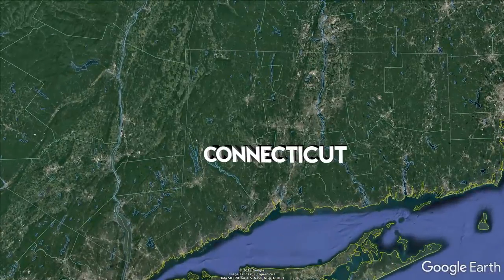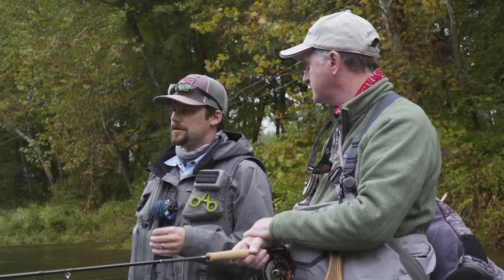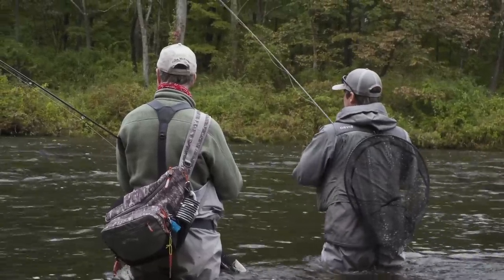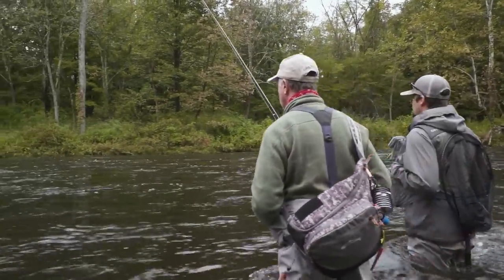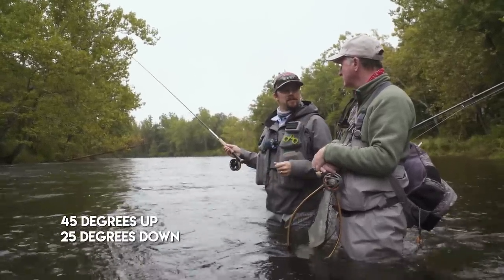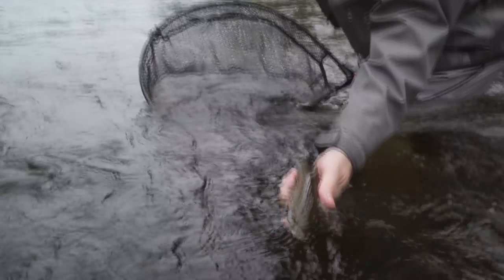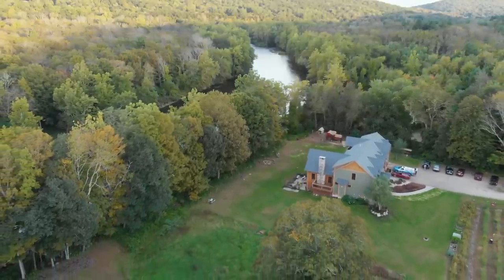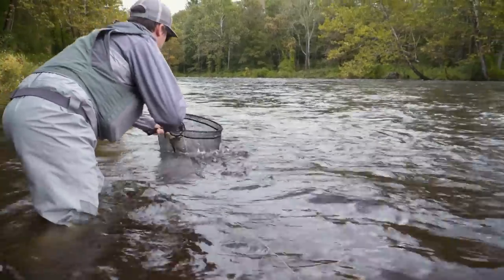EURO NYMPHING ON THE FARMINGTON RIVER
In this excellent video focussed on euro nymphing, we learn the essentials from Jesse Haller on the famed trout waters of the Farmington River in Connecticut. Jesse, who is a product developer at Orvis and the driving force behind their new line of euro nymphing products, goes through the basics with host Colin McKeown. The river conditions are tough due to heavy rains and high water but this deadly nymphing technique helps us overcome the issue and successfully land trout Lots of great information in this full-length show that you'll love!